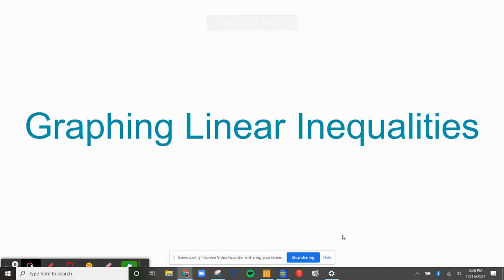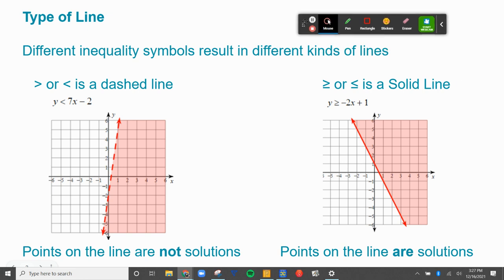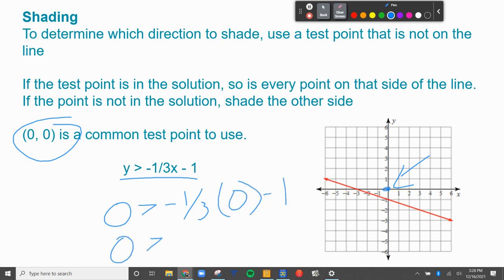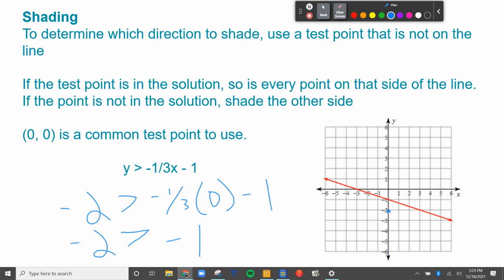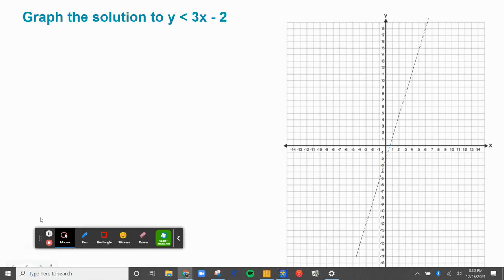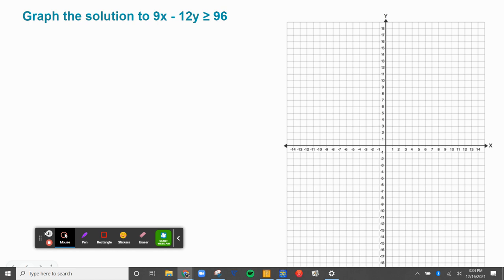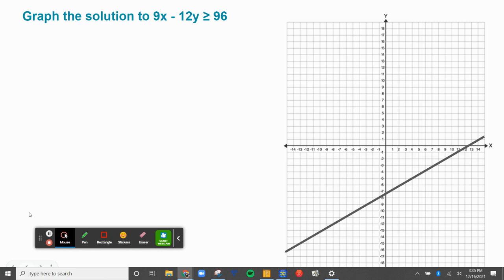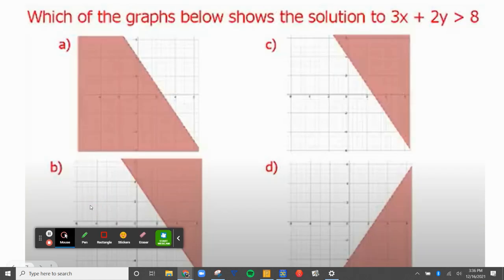Graphing Linear Inequalities